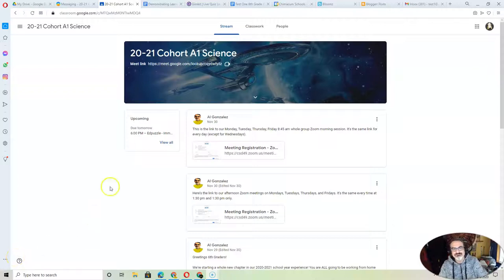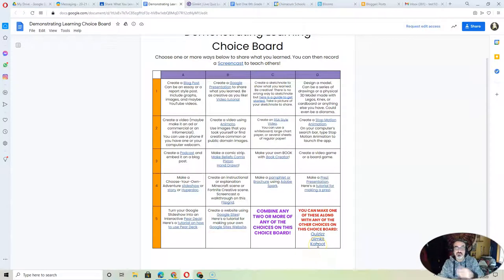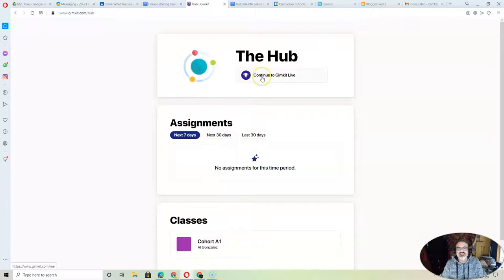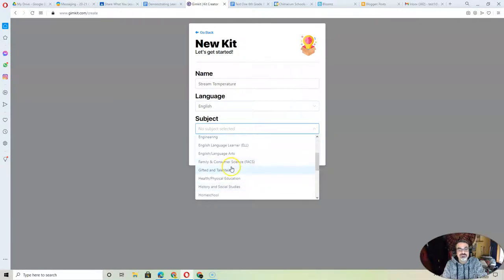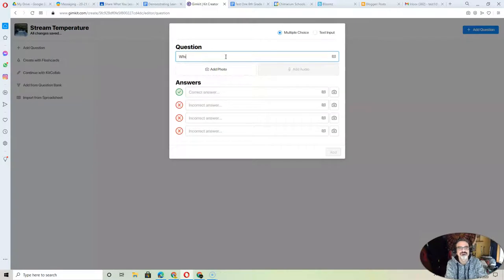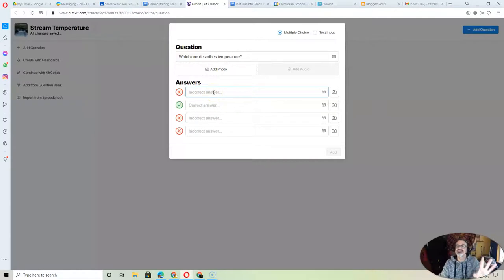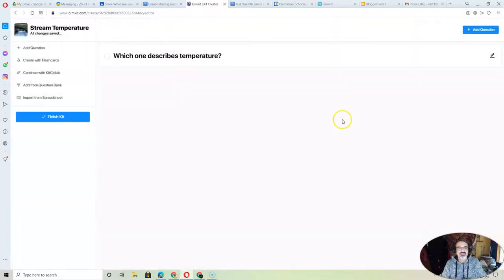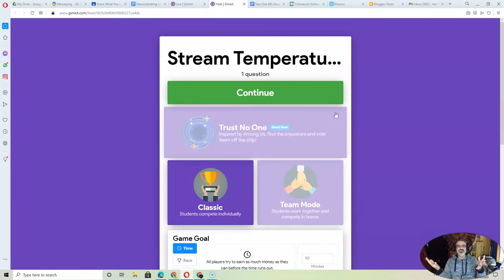Creating Your Own Gimkit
This video will show you how to get started creating your own Gimkit quiz game! Use Gimkit when you teach your classmates something and then want to see what they learning or what they remember in a fun way. :)